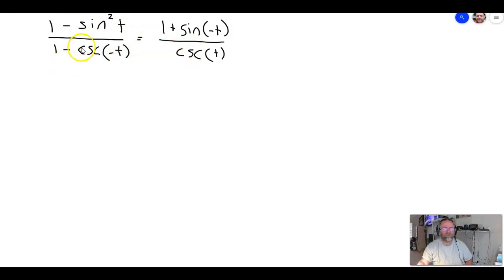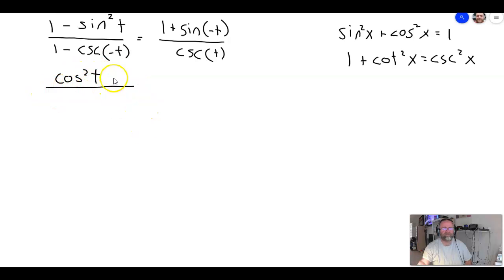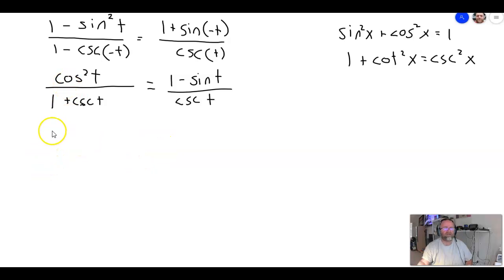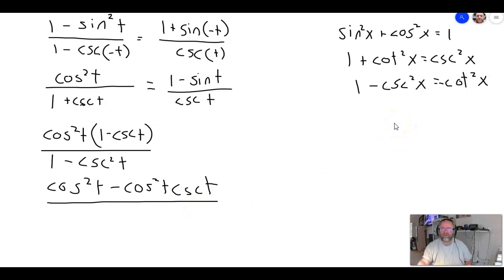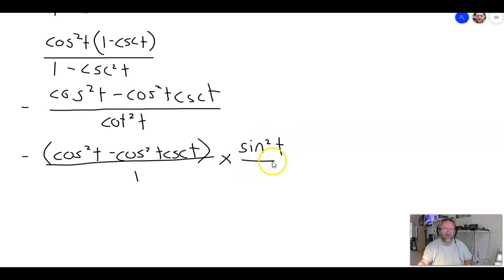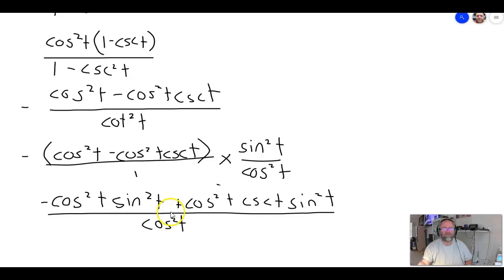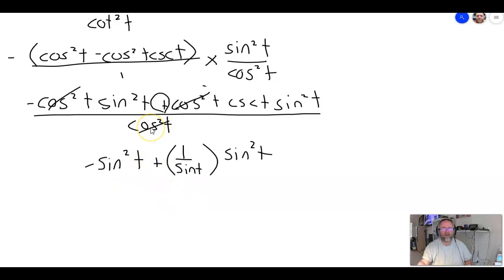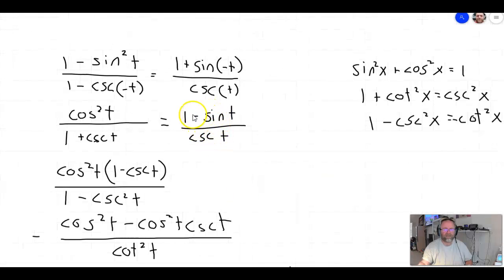MAT172 Section 6.2 Verifying Identities